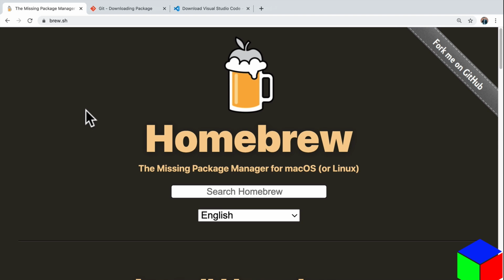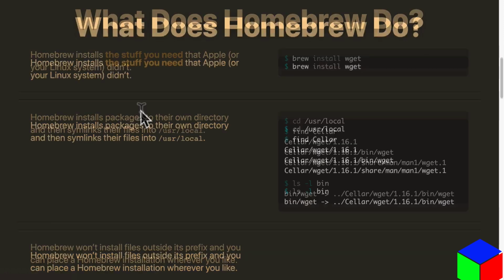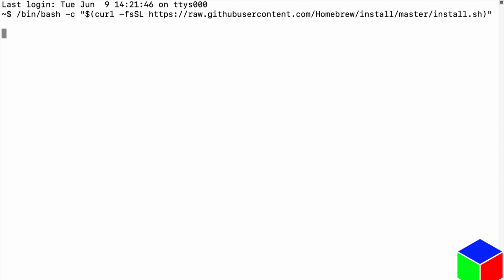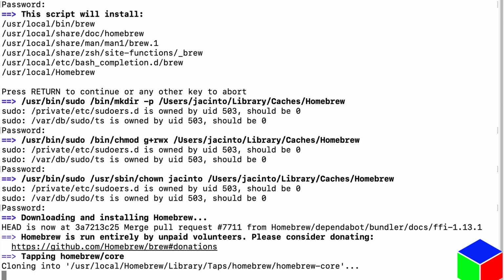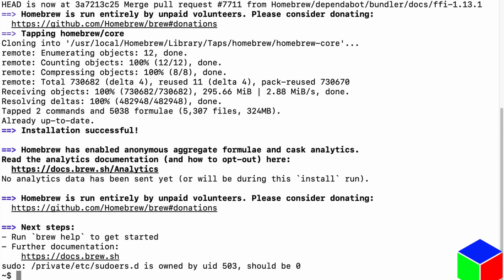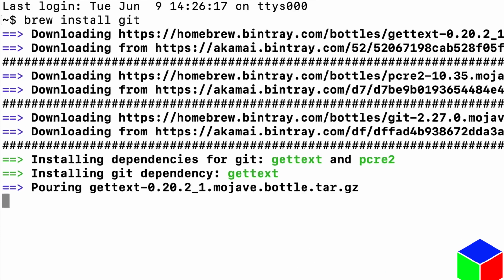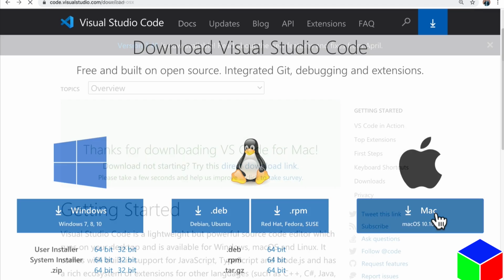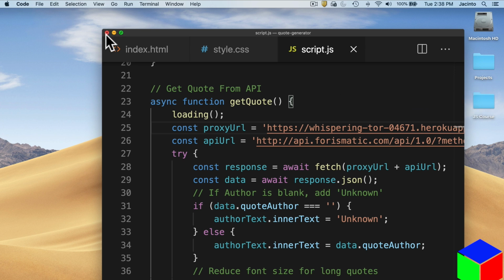Java Script | Zero to Mastery | Class 003 | MAC LINUX Setup | English